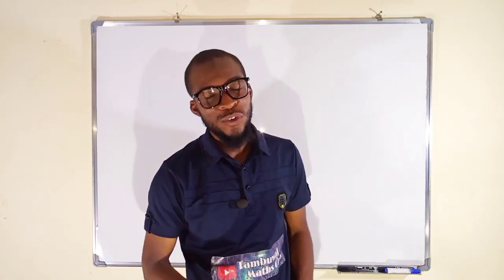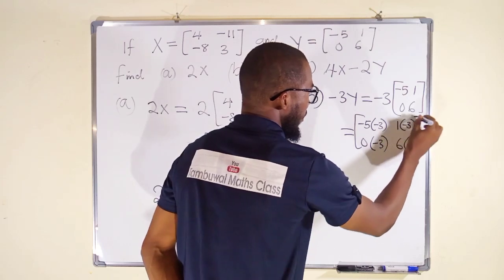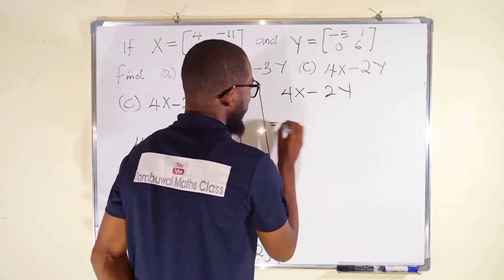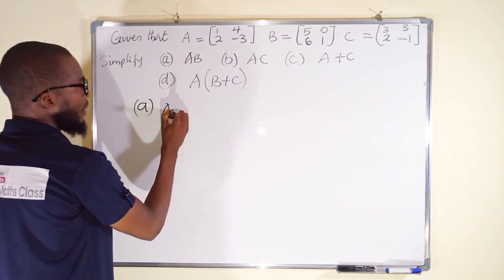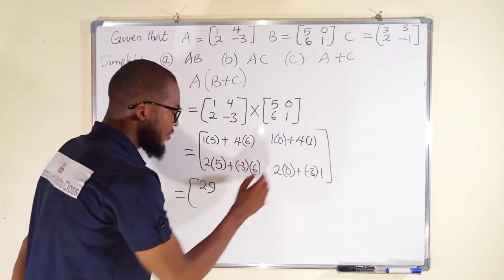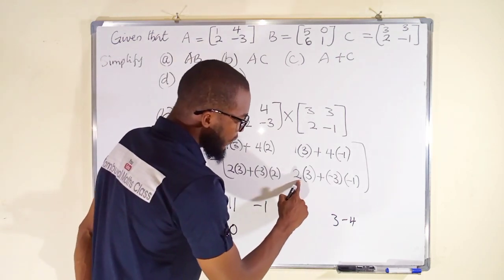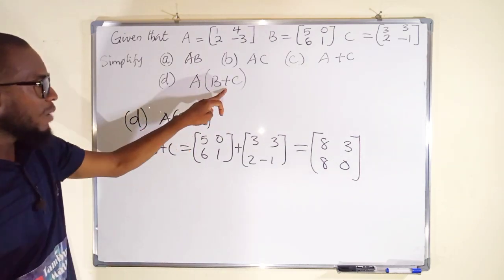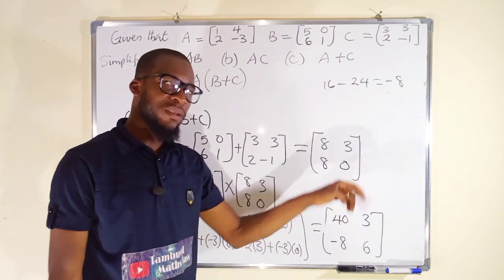Simplifying Matrices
Just like Normal arithmetics, Simplification of Matrices is governed by similar rules, yet it's very important to know the basic properties of matrices

The basic properties of addition for real numbers also hold true for matrices.

Let A, B and C be m x n matrices

A + B  =  B + A    commutative
A + (B + C)  =  (A + B) + C    associative

There is a unique m x n matrix O with

A + O  =  A        additive identity

For any  m x n matrix A there is an m x n matrix B (called -A) with

A + B  =  O        additive inverse

The proofs are all similar.  We will prove the first property.

Unlike matrix addition, the properties of multiplication of real numbers do not all generalize to matrices.  Matrices rarely commute even if AB and BA are both defined.  There often is no multiplicative inverse of a matrix, even if the matrix is a square matrix.  There are a few properties of multiplication of real numbers that generalize to matrices.  We state them now.

Let A, B and C be matrices of dimensions such that the following are defined.  Then

A(BC)  =  (AB)C                 associative

A(B + C)  =  AB + AC        distributive

(A + B)C  =  AC + BC        distributive

There are unique matrices I with

 IA  =  AI  =  A     multiplicative identity